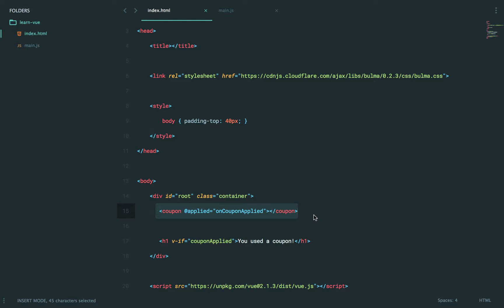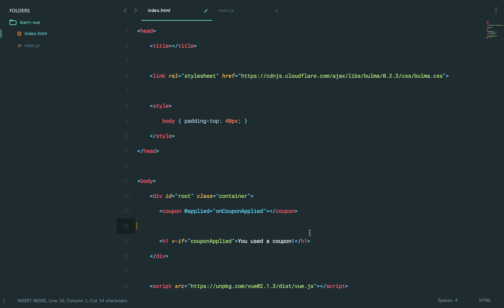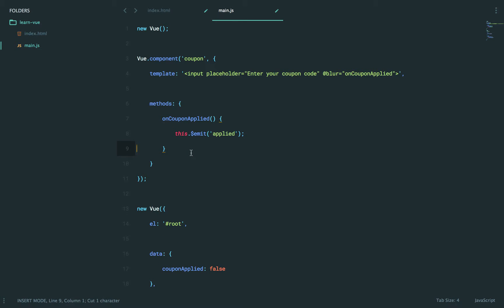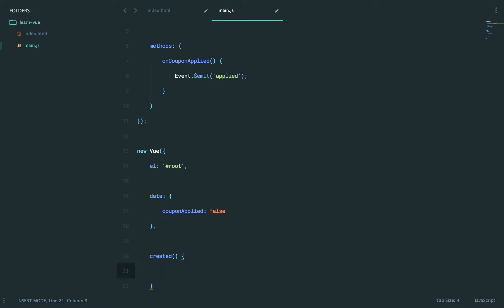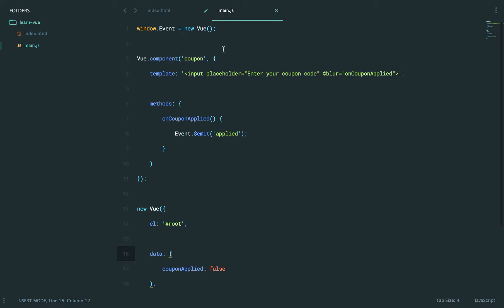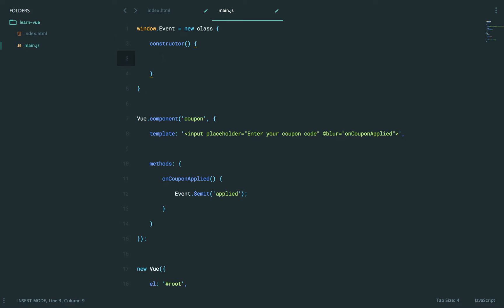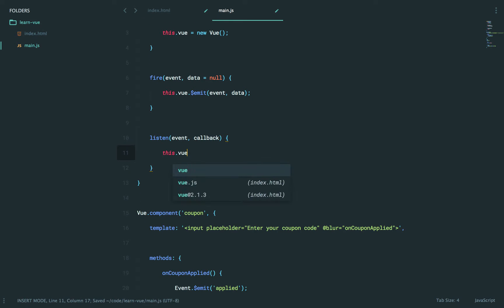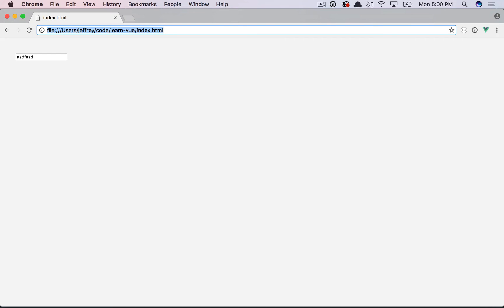Learn Vue 2: Part 13 - Component Communication, Example 2: Event Dispatcher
The next choice you have, to allow for communication between Vue components, is creating your own event dispatcher. Don't worry: this is much easier than it sounds, due to the fact that every Vue instance already implements the necessary interface!

or learn more about Vue, and all things web development,